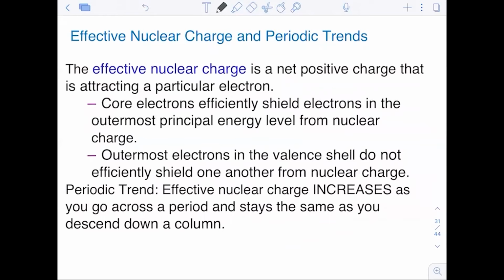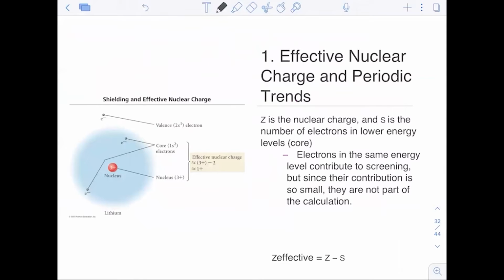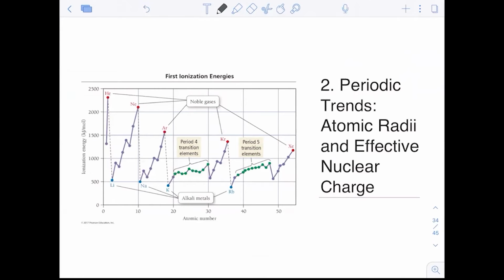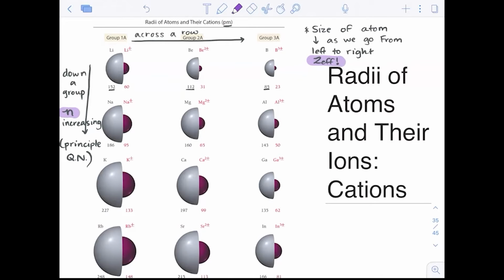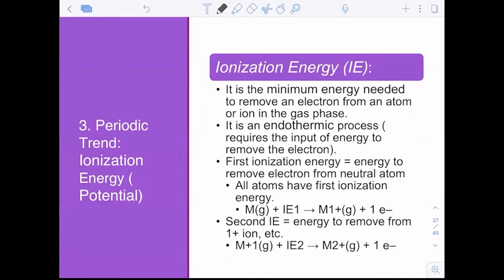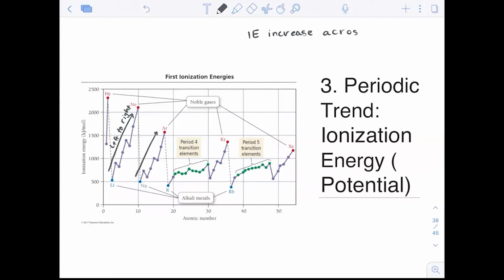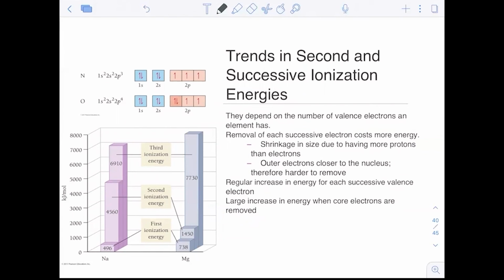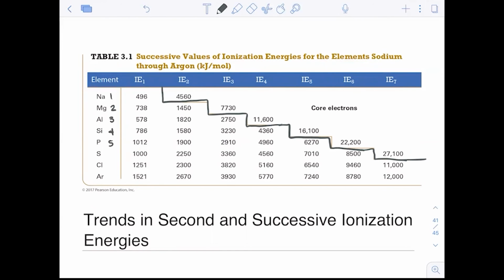GChem Chapter 3: Periodic Trends I